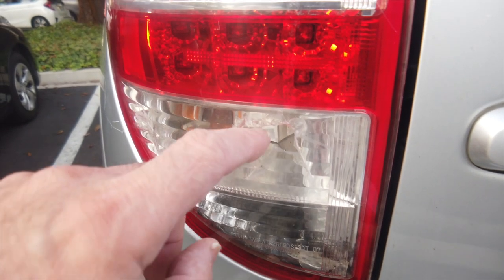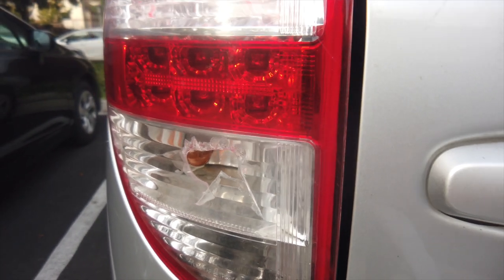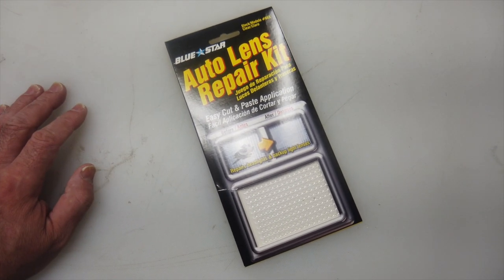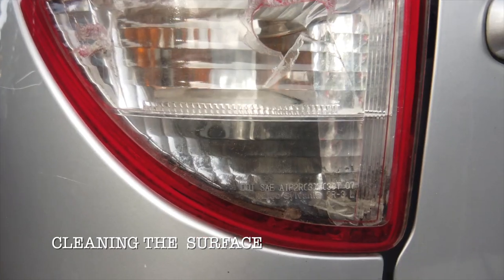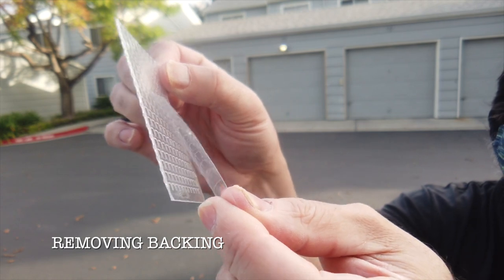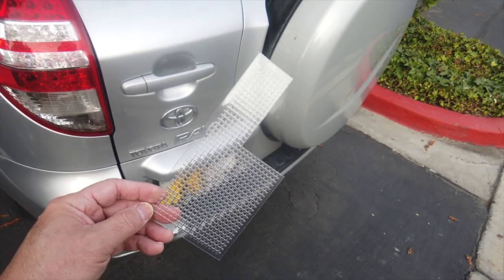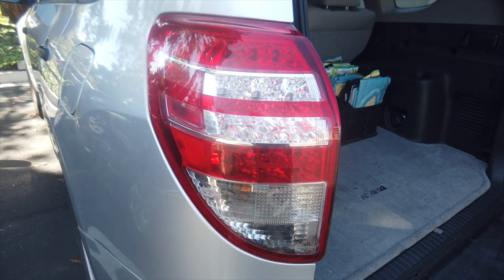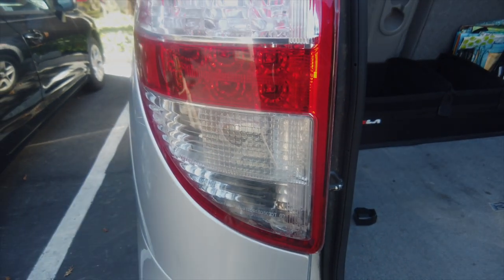Using the Blue Star Tail Light Lens Repair Kit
In this video I patch a cracked tail light with the Blue Star Tail Light Lens Repair Kit.